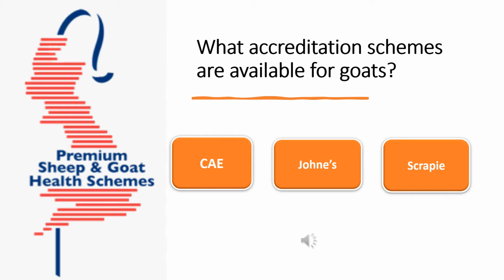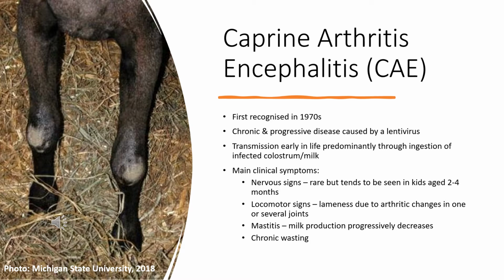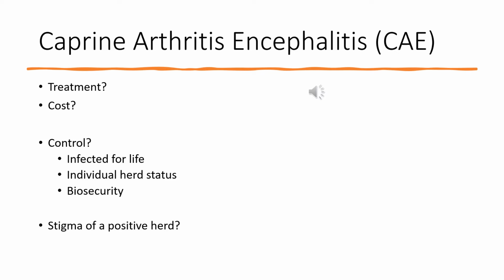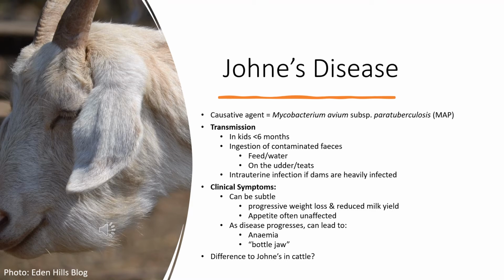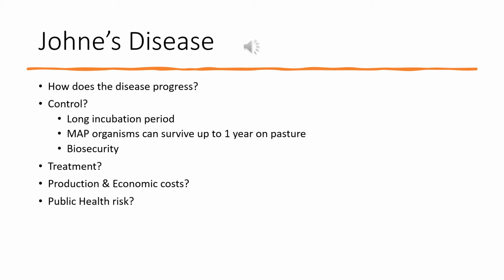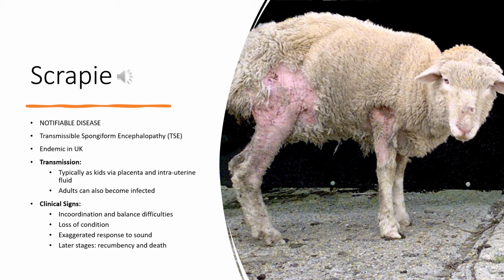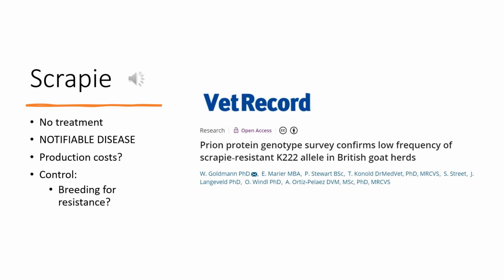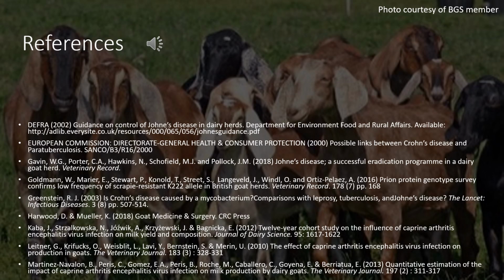Role of Health Accreditation Schemes in Goats - Jessica Hagain